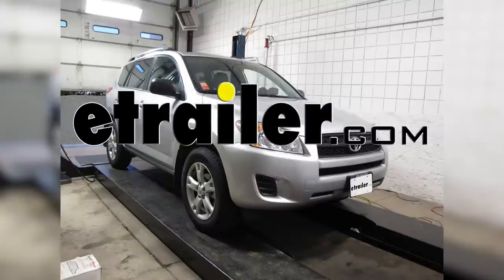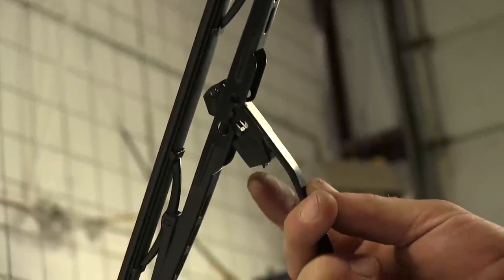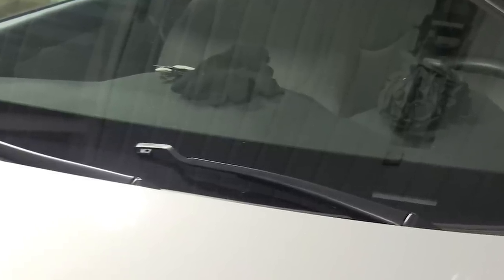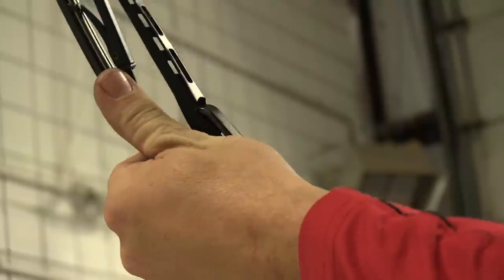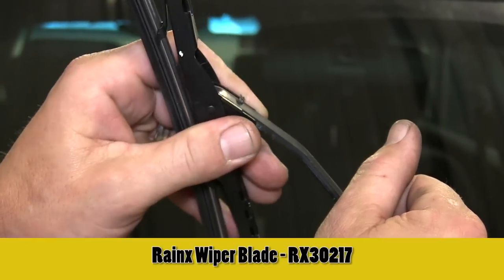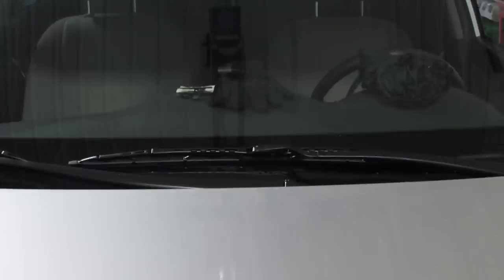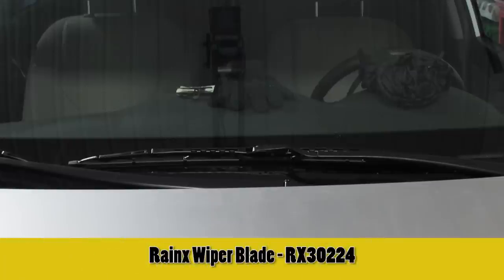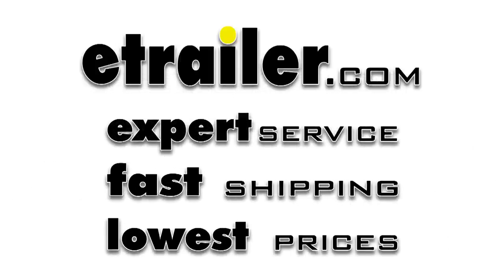etrailer | 2011 Toyota RAV4 Rain-X Weatherbeater Windshield Wiper Blade: Complete Installation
All right, today on this 2011 Toyota RAV4 were going to install part #: RX30224 from Rain-X, this is our Weatherbeater windshield wiper blade. All right, to start off the test fit were going to go ahead and remove the factory blade. Theres a small tab that we have to push, then we can go ahead and release it from the arm. Okay, well push on the tab and pull back and itll free up from the arm. With it apart we can see the arm has a J-style connector, so our new windshield wiper blade will go right in the place. Well basically line up the windshield wiper blade with the arm, slide it inside, then make sure that the latch is in alignment with the arm, well go ahead and push it together until it clicks.

Were done with our driver side. Lets go and repeat the same process over on the passenger side. Thats going to be a different size and a different part number. Thatll be RX30217. Okay, a few other things to know about these windshield wiper blades, that it has a frame style design, it has multiple pressure points to hold the blade against the windshield and the rubber squeegee also has UV inhibitors to help protect it from the sunlight.

Okay and with that thatll finish it for our test fit of part #: RX30224 from Rain-X, the Weatherbeater windshield wiper blade on our 2011 Toyota RAV4.